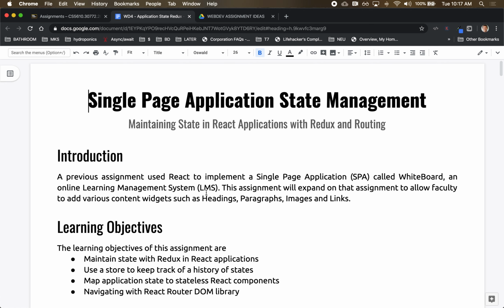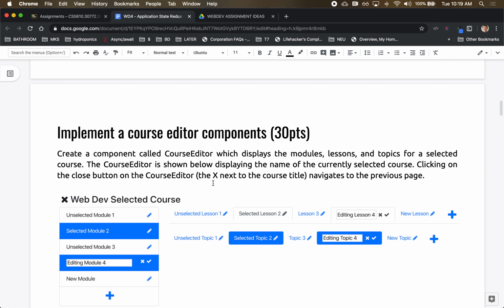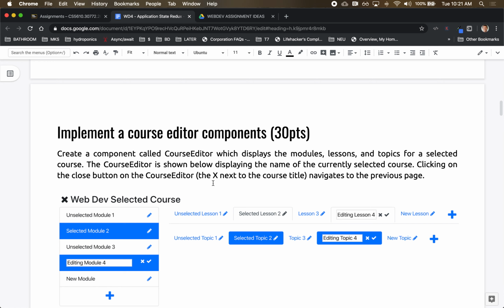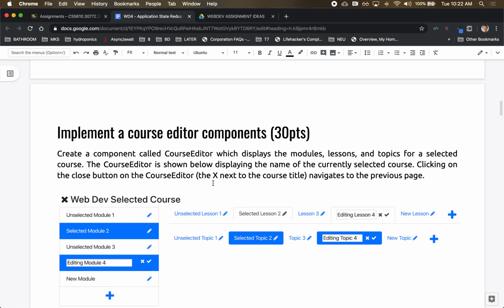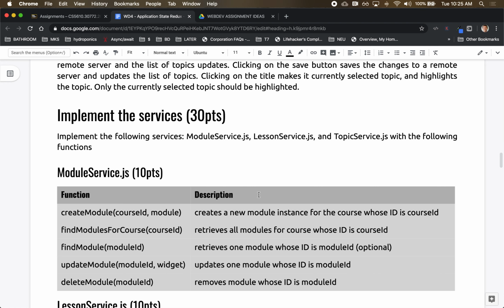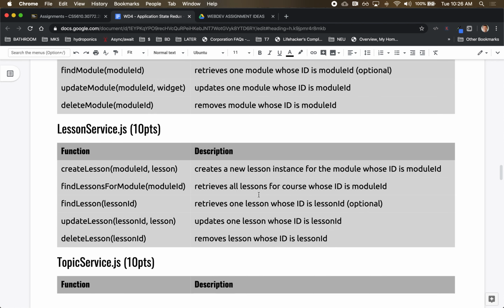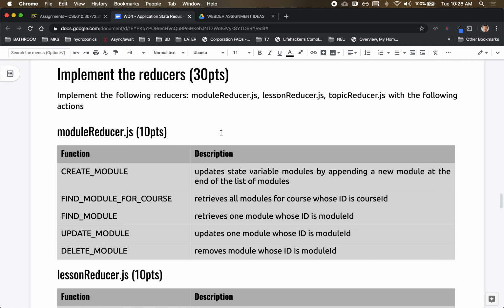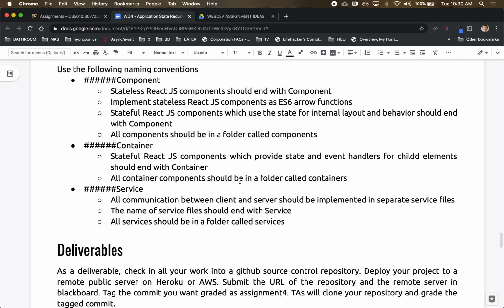cs4550 spring 2020 w5 51001